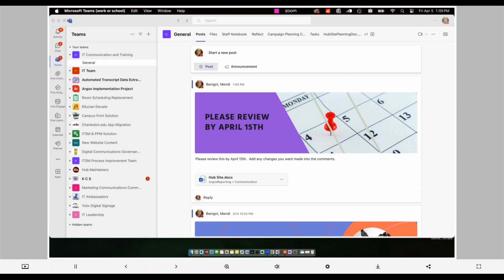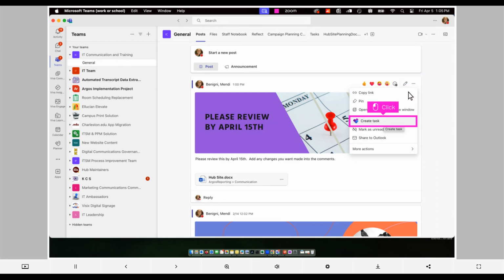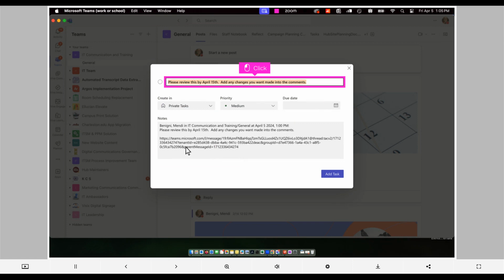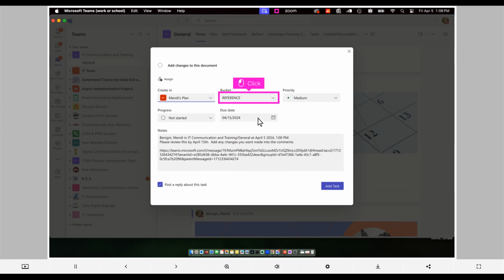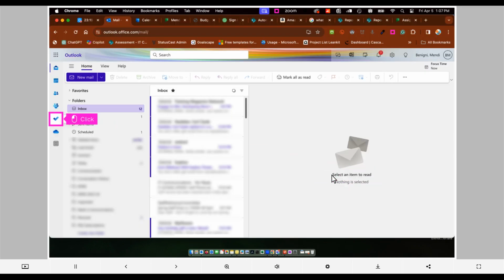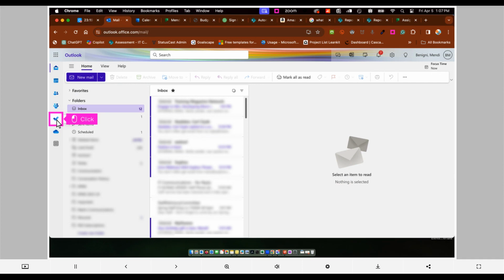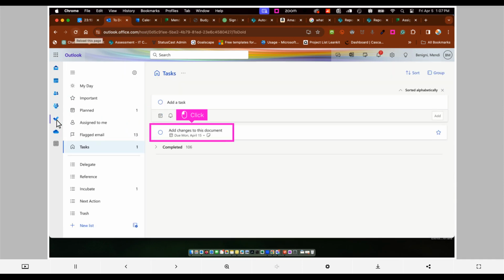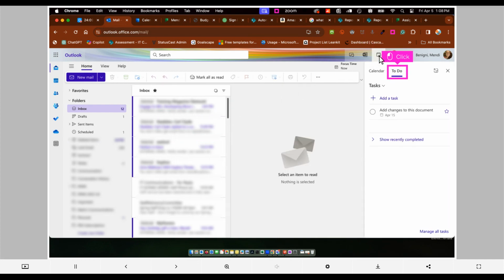How to Make a Task from a Microsoft Teams Post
Learn how to stay abreast of items assigned to you via a post in Teams by creating tasks out of them.